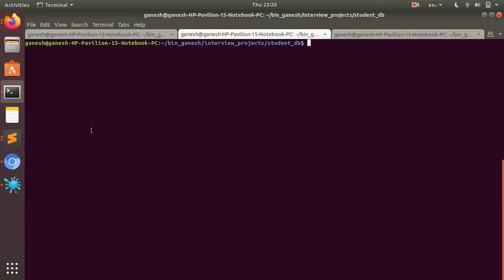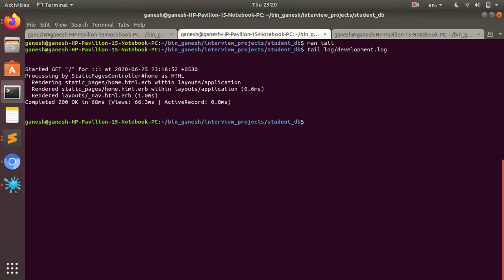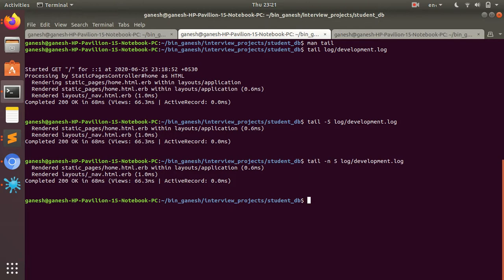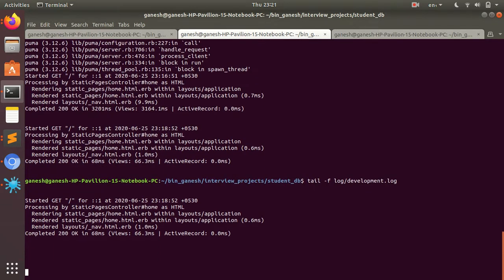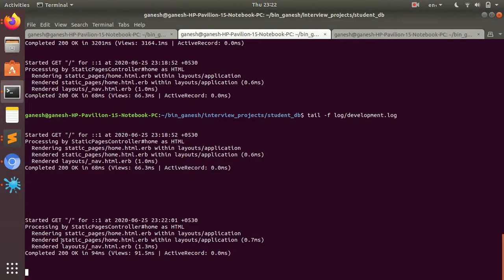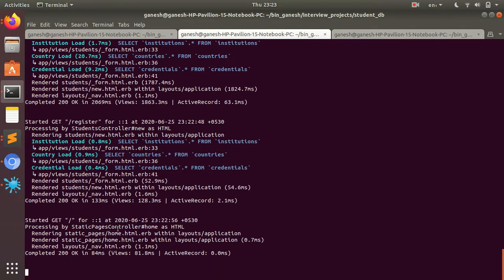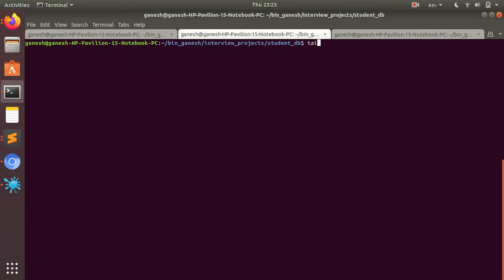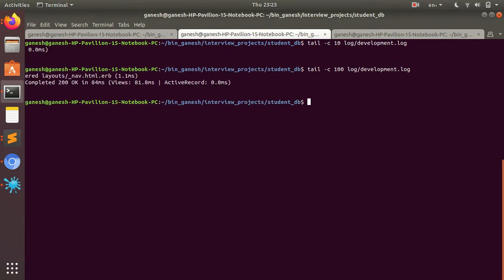Linux Commands - tail command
tails -5 log/development.log - last 5 lines
tails -n 100 log/development.log - last 100 lines from file
tails -f log/development.log -n 100  - able to append 100 lines as file grows
tails -c 80 log/development.log  - 80 characters from bottom